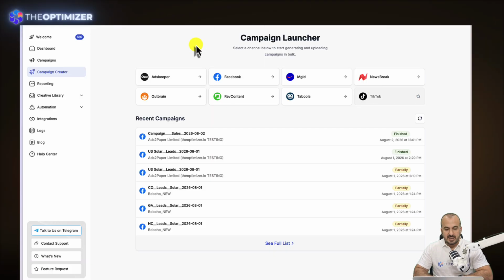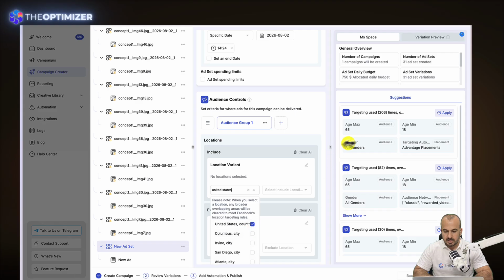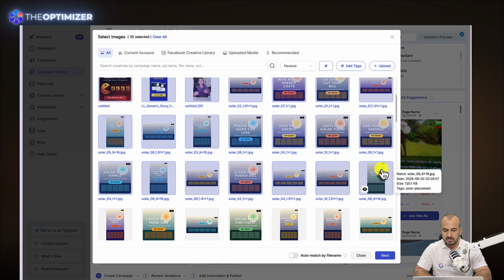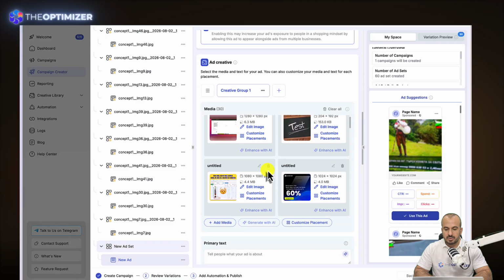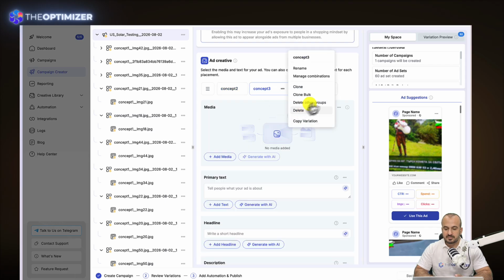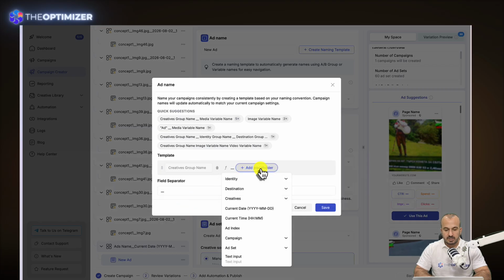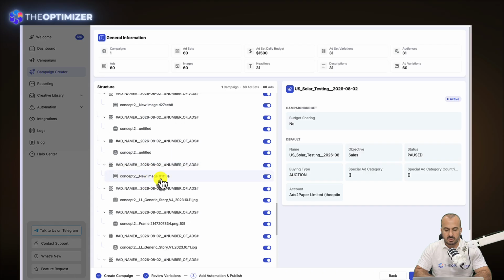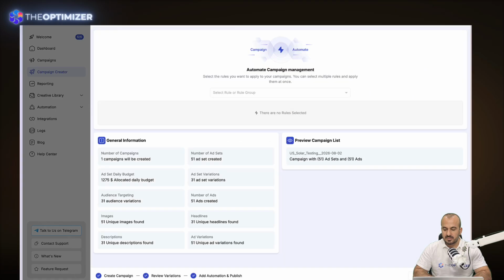Add New Creatives to an Existing Facebook Campaign in Minutes (Not Hours)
Every time your creative team sends a new batch of creatives, you shouldn't have to rebuild a Facebook campaign from scratch. In this video I show you how to use TheOptimizer's Bulk Campaign Launcher to upload 30 new creatives as 30 new ad sets straight into an EXISTING campaign — one creative per ad set, or grouped, your choice.

The first build takes 3–4 minutes because you're setting up the whole structure. But once you save it as a template, every future launch is upload-your-creatives-and-hit-publish — under a minute. The template already knows how many ad sets to create, how to name them, and where to publish them.

What you'll learn:
- Load an existing campaign instead of creating a new one
- Auto-generate one ad set per creative (or group 2–3 per ad set)
- Let the launcher auto-calculate how many ad sets to create
- Turn off Advantage+ Creative Enhancement for every ad in one click
- Keep your exact naming with dynamic naming templates
- Use creative groups to test multiple concepts with their own copy
- Save the whole structure as a template and relaunch in under a minute

⏱️ Chapters
0:00 The use case: add ad sets to an existing campaign
1:40 Opening the Facebook Campaign Creator
1:52 Load an existing campaign (instead of a new one)
2:56 Create a "playground" ad set to build the structure
3:17 Ad set settings: budget, schedule, audience, placements
4:10 The key switch: generate ad sets by ads-per-ad-set
4:47 Group multiple creatives per ad set (auto-calculated)
5:24 Complete the ad level + upload 30 creatives
6:27 Turn off Advantage+ Creative Enhancement in bulk
7:03 Primary text, headlines, destination URL & pixel
7:36 Naming templates + testing concepts with groups
12:32 Preview the full structure (60 ad sets total)
13:15 Review variations & publish
14:56 Save it as a reusable template
15:21 The next launch: under one minute
16:51 Wrap-up + free trial

Doing these launches manually and burning hours every week? TheOptimizer builds your launching template once so every batch after is upload-and-publish.